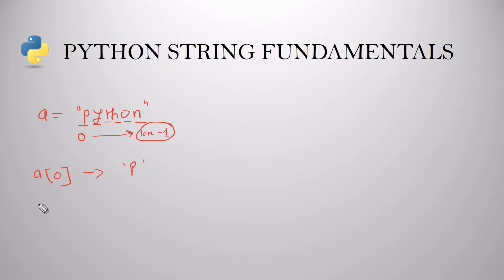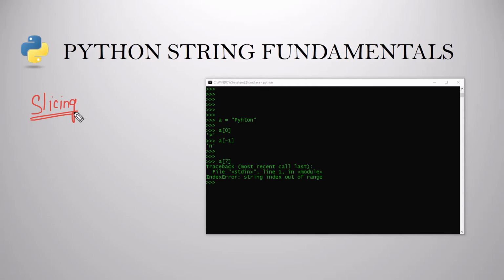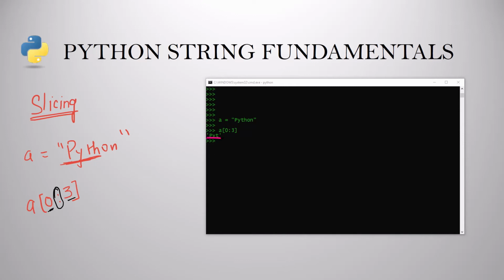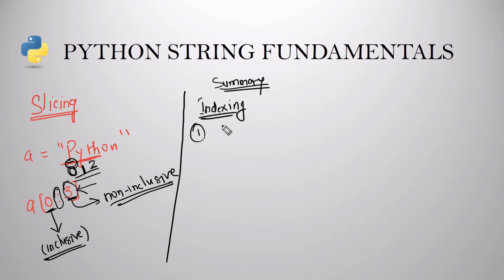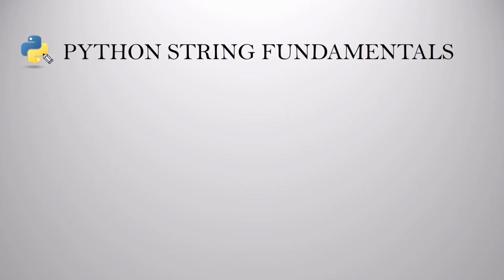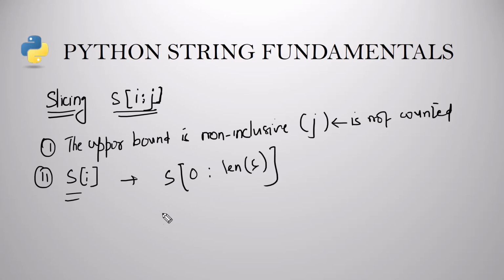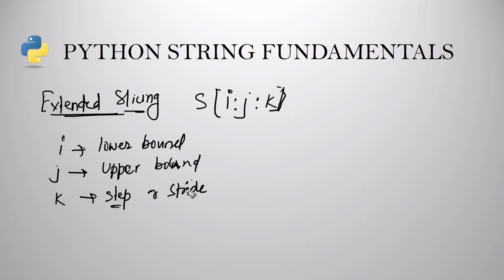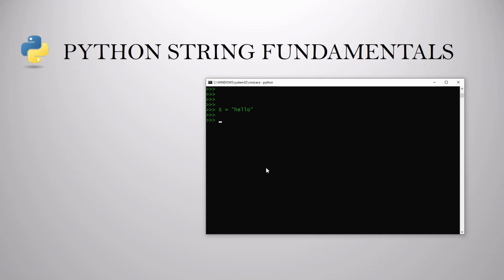Indexing & Slicing on Strings | Python String Fundamentals | Python Language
This video is all about indexing and slicing the string objects in Python.